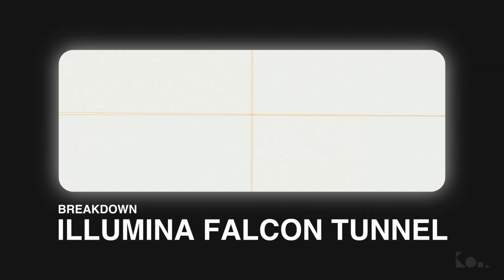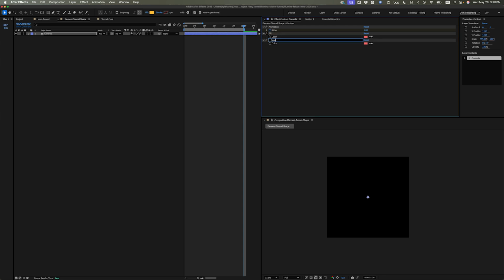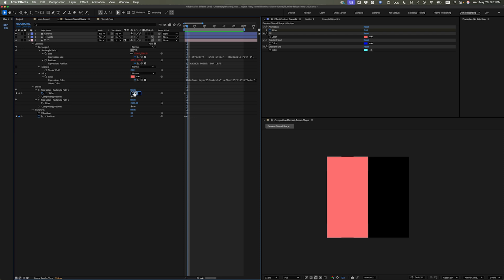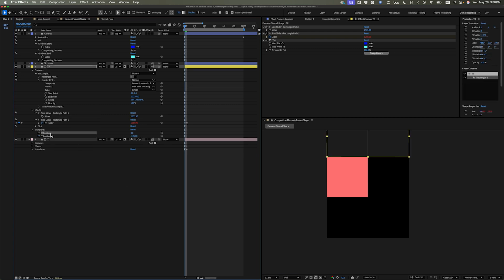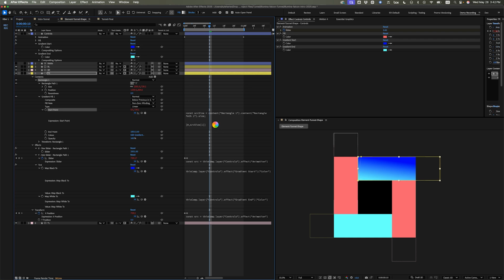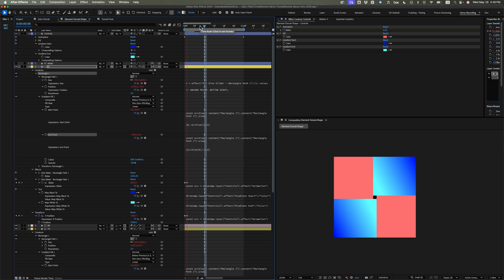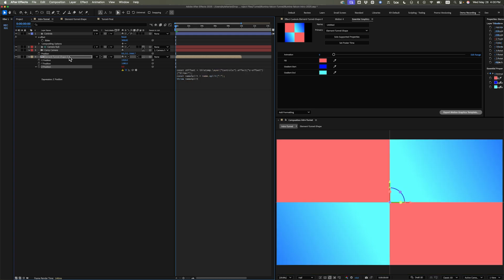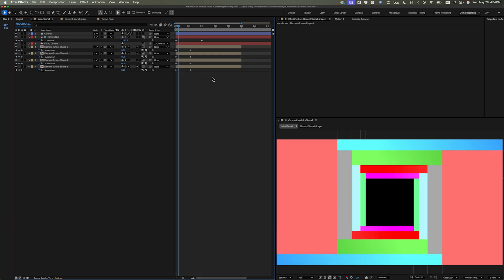Making a Tunnel in After Effects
Learn how to make a tunnel in Adobe After Effects and all of the building blocks that go along with it. In this video, I focus on the power of expressions, developing your plan of attack in problem solving, iterating non-destructively with essential graphics, and more.

You can view the full video and credit list for the Illumina Falcon Explainer

Chapters:
00:00 - Intro
00:08 - Background and problem solving
02:01 - Building base tunnel element
12:55 - Programming gradient color position
17:44 - Assembling tunnel in 3D space